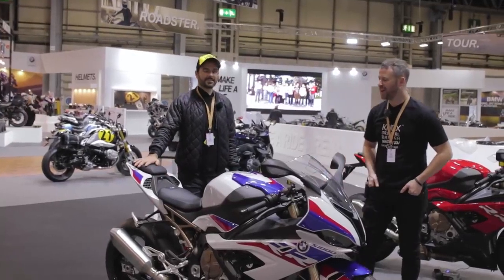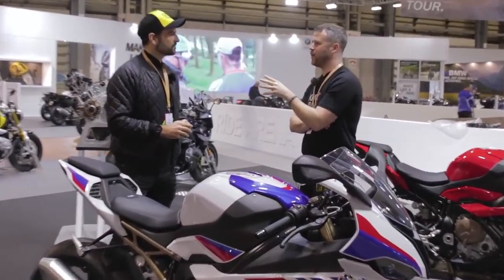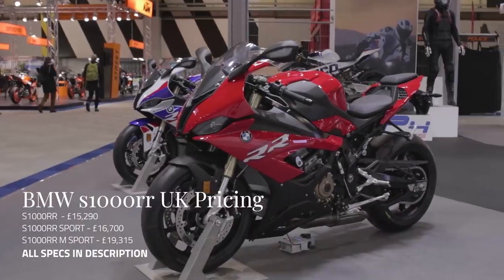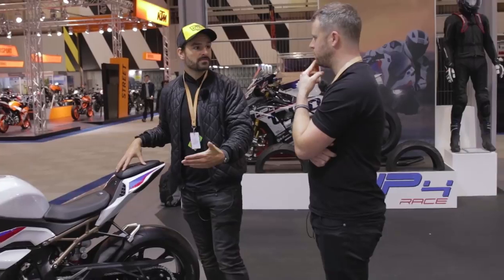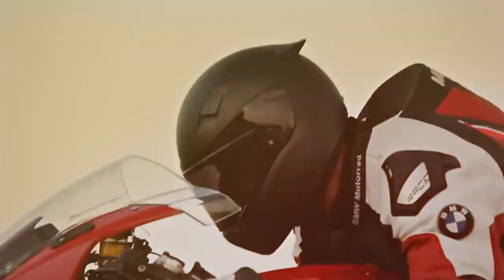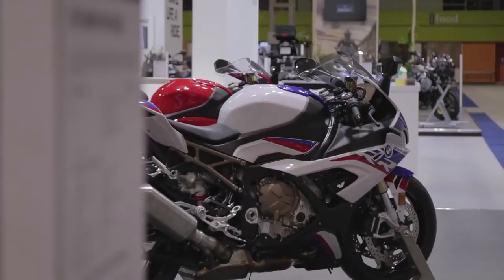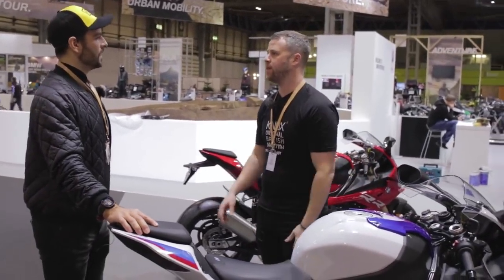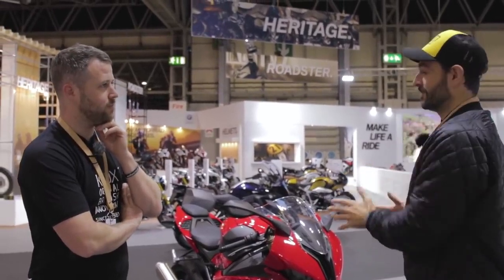BMW S1000rr 2019 Review from KNOX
This is the all new BMW S1000rr for 2019. We took a bit of time off the stand at Motorcycle Live 2018 to check and first look review the new BMW S1000rr.
A real contender for the ultimate supersports bike in 2019, the BMW S1000rr is an incredibly important bike for BMW. Since the first S1000rr launched in 2009, it changed the landscape of the supersports bike market with radical looks and electronic technology.
The new BMW S1000rr aims for more of the same. A move away from the asymmetrical design, the new model is sleeker, thinner, more powerful and lighter.
We think its great and really hope to ride one in 2019!
All the specs for S1000rr, S1000rr sport and S1000rr Msport are below.

Thanks,
Aaron.

BMW S1000rr Specs
Power – 207hp
Torque – 113Nm
Weight – 197kg, M Sport version – 193.5kg

BMW S1000rr
Available in: Racing Red
Pillion Seat and Pillion Footrests
Dynamic Traction Control (DTC)
Race ABS Disengageable, 3 Riding Modes ; Rain, Sport, Race
LED Indicators
LED Headlights
Price: £15,290

BMW S1000rr Sport
Colour Coded Rear Seat Cover
Gear Shift Assist Pro
Dynamic Dampning Control (DDC)
Heated Grips
LED Indicators
LED Headlights
Cruise Control
Tyre Pressure Control
Design Option Wheels (Black with red pin stripe)
Hill Start Control (HSC)
Price: £16,700

BMW S1000rr MSport
Available in: Style HP (Light White, Racing Blue Metallic, Racing Red)
LED Indicators
LED Headlights
Dynamic Damping Control
Hill Start Control (HSC) Pro
Slide Control
Wheelie Control
Pitlane Limiter
Launch Control
M Ride Height Adjustment
Heated Grips
Cruise Control
Tyre Pressure Control
M Package (Riding Modes Pro, M Carbon Wheels, M Battery, M Seat (Black))
Price: £19,315